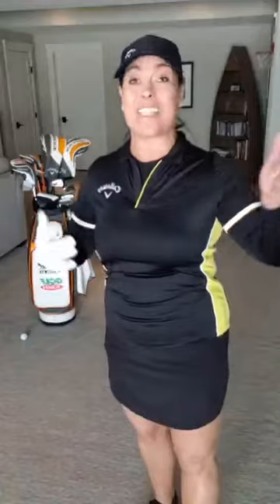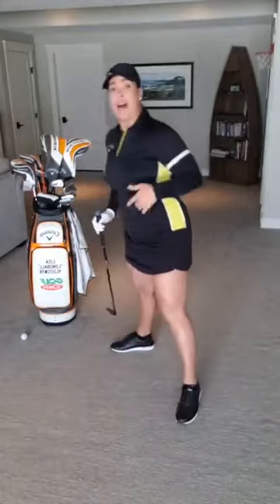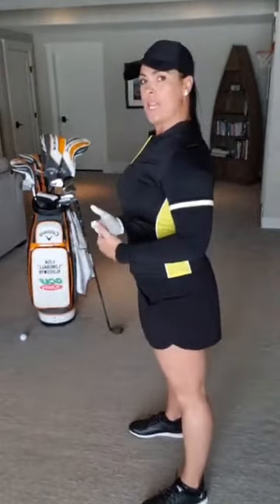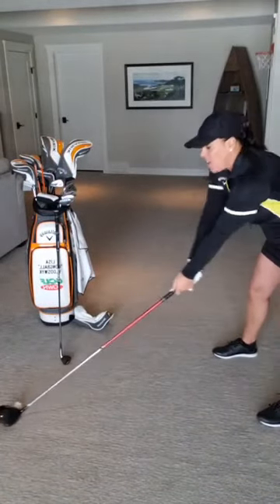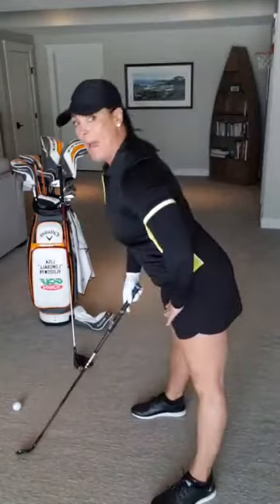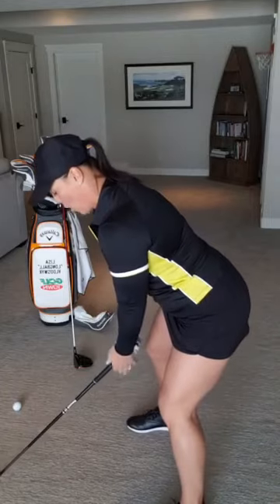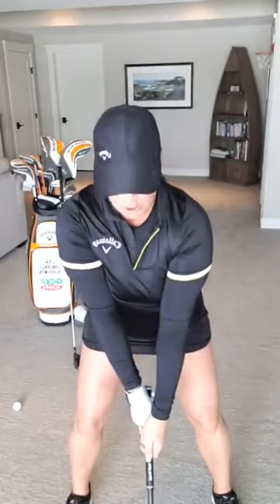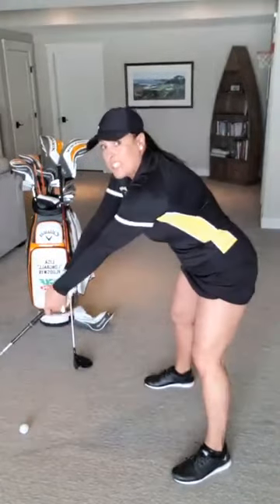Posture & Ball Position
Lisa Longball Facebook Live clinic was all about proper posture and ball position to hit the ball longer and more consistently.